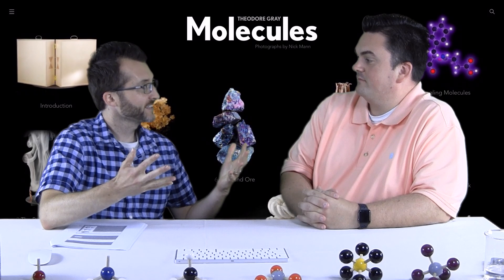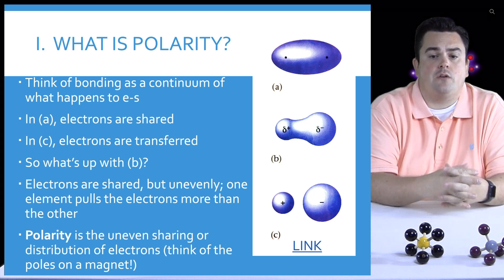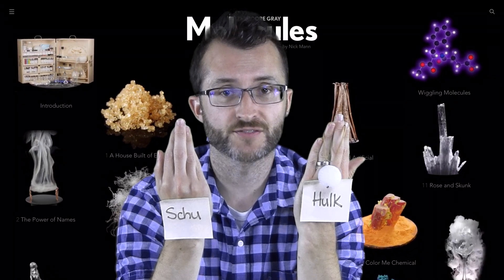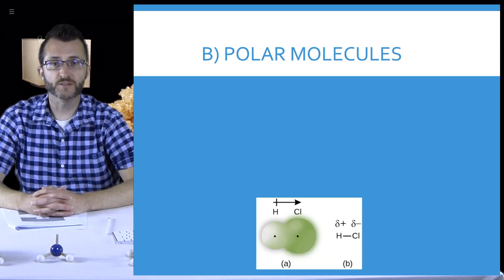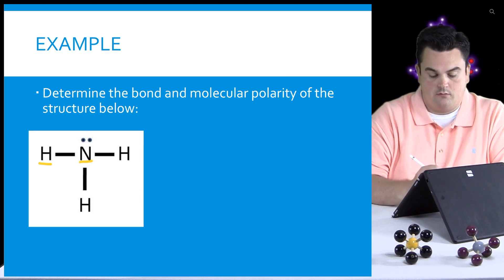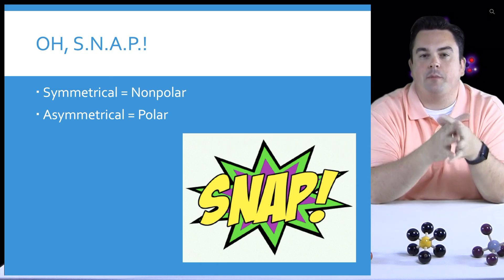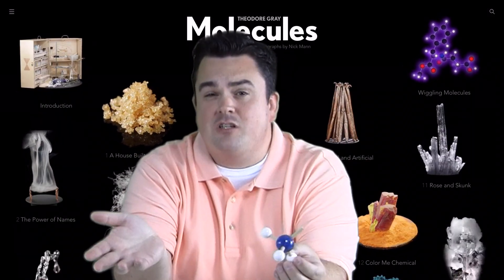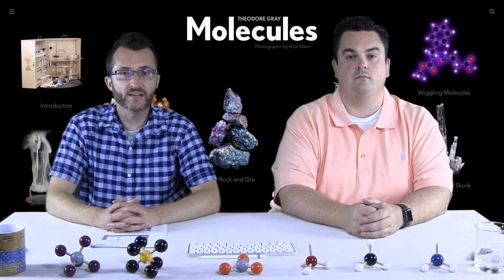5-5 Polarity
The type of covalent bond and shape of the molecule gives rise to molecular polarity.